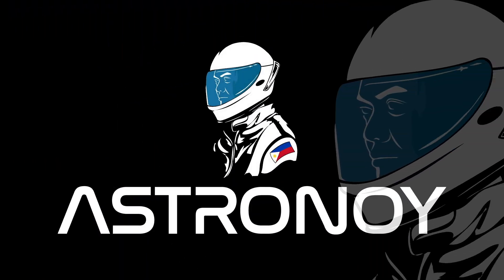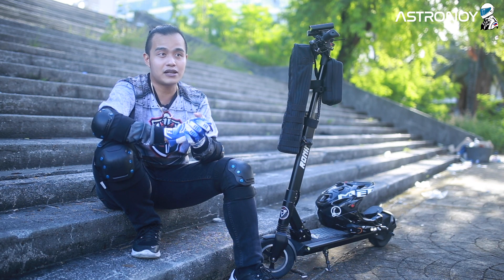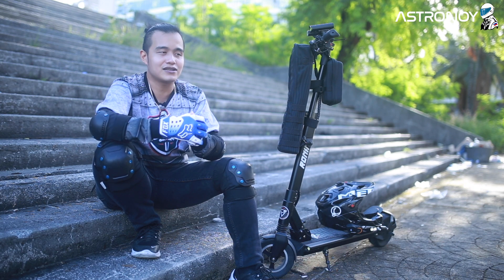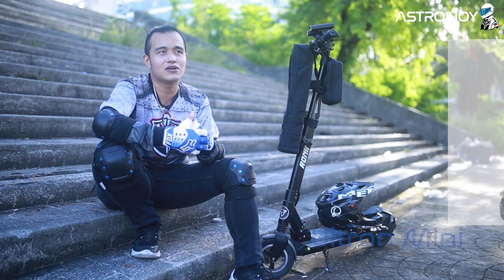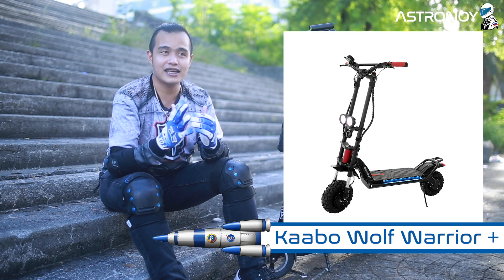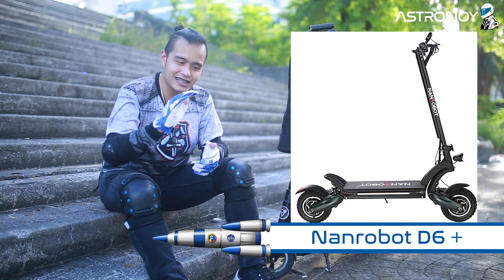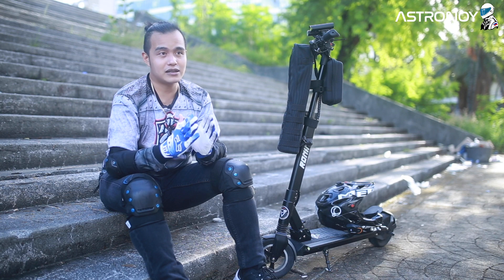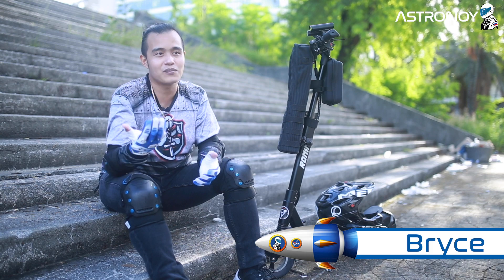Recommended Electric Scooters by Bryce Vertudes (Part 6) - AstroNoy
AstroNoy’s docu-vlog about the Electric Scooter. This is the 6th episode of the series: Recommended Electric Scooters by Bryce Vertudes.